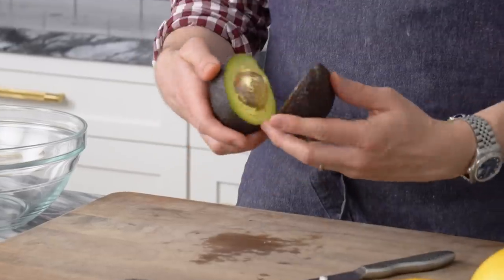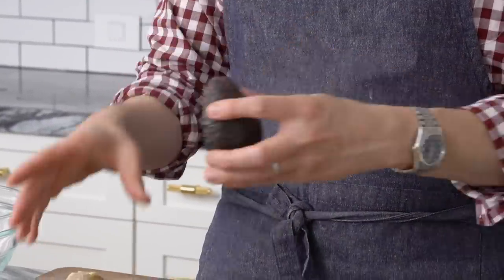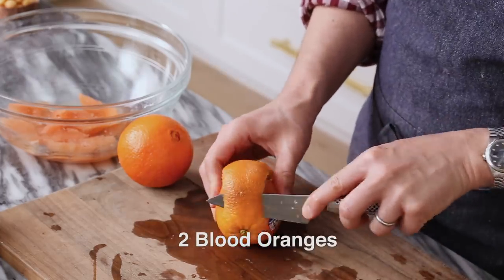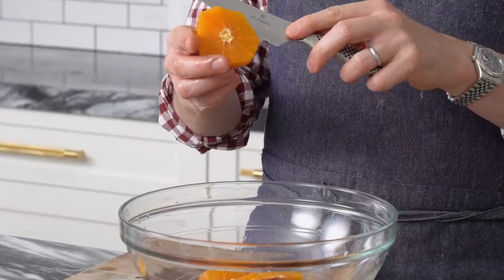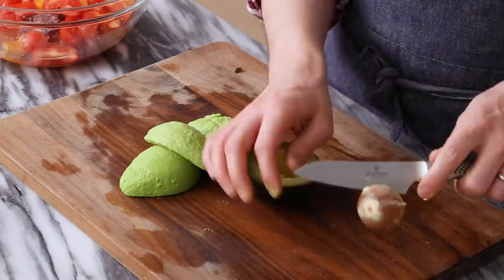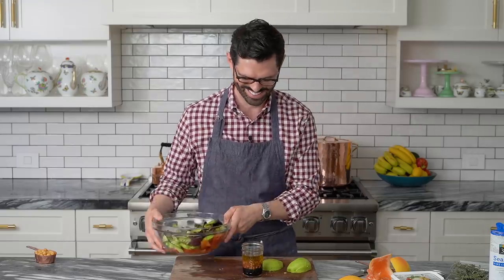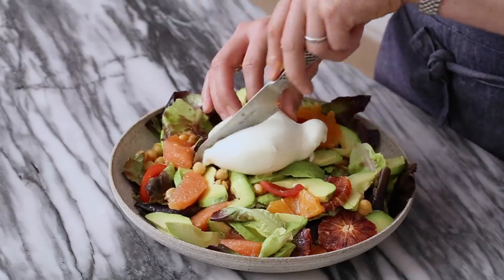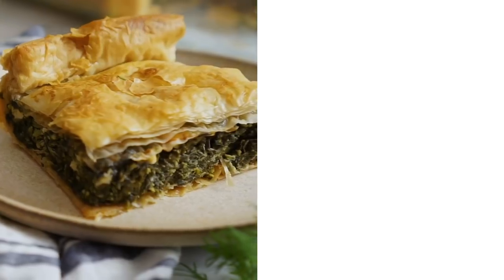Avocado Salad with Tomatoes Citrus and Burrata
This delicious avocado salad features lots of citrus, avocado, creamy burrata, tomatoes, chickpeas, and a light zingy dressing. You'll love all the vibrant natural flavors and how easy it is to make! Let me know what you would add in the comments!

If you're watching sugar intake then pare back the citrus, and for a VERY healthy salad go ahead and skip the burrata. If it's tomato season when you watch this grab some beautiful heirloom tomatoes and make it an amazing tomato avocado salad! Are there any salad recipes you'd like to see me make?